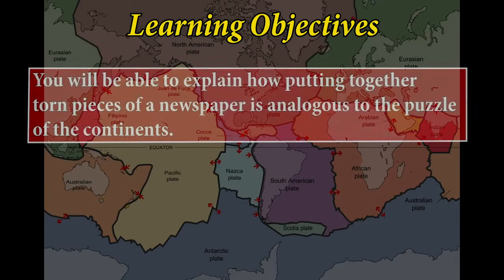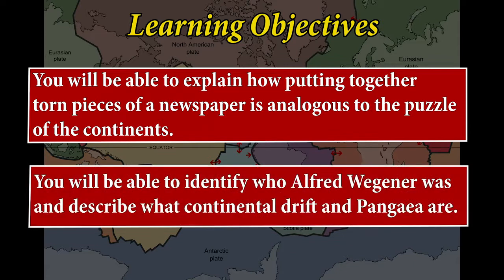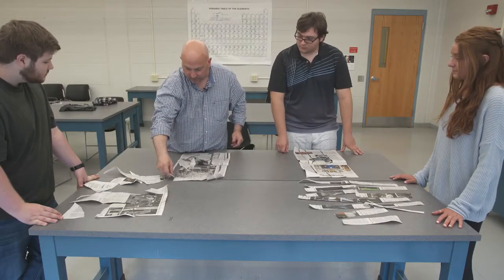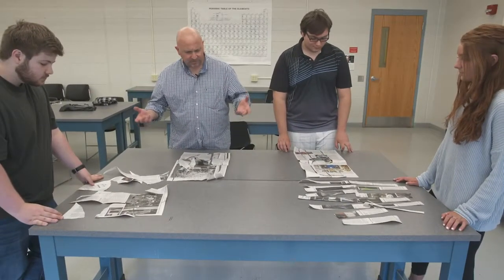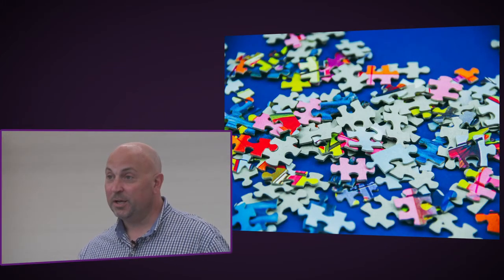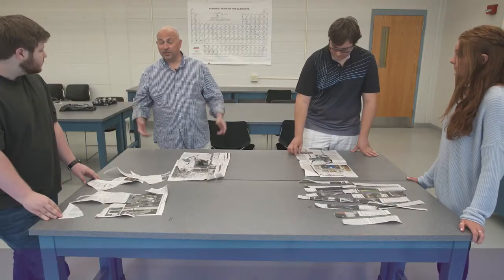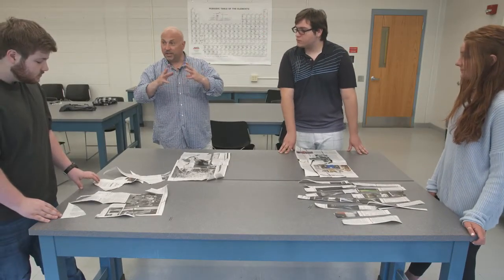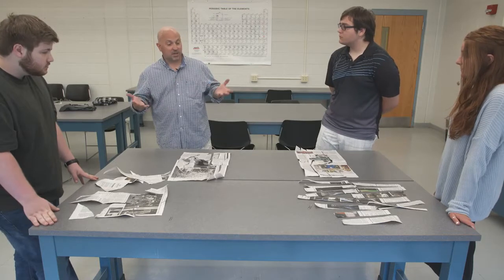Torn Pieces of a Newspaper